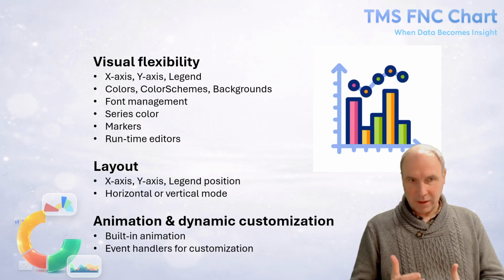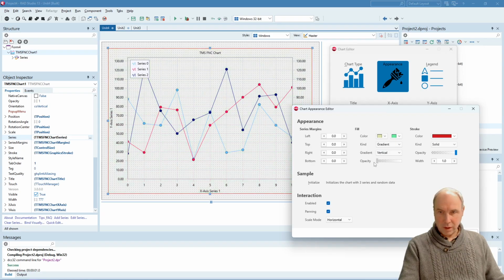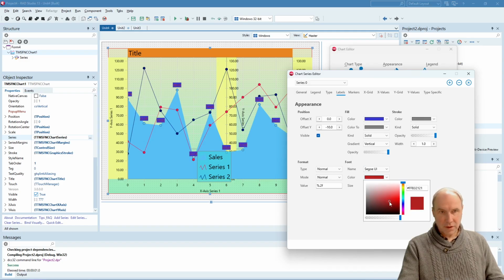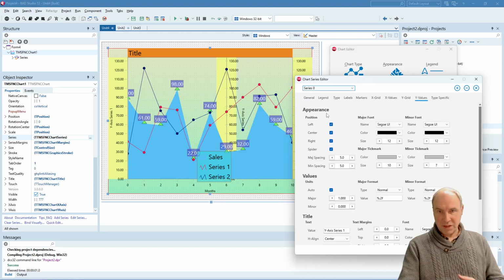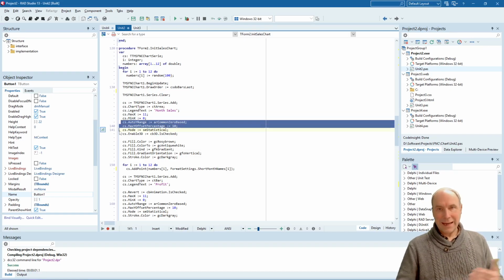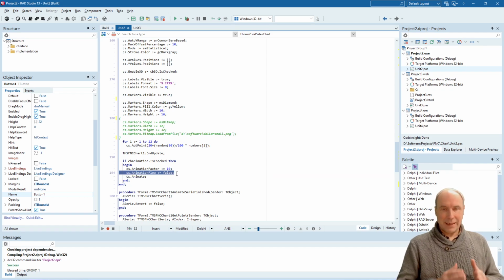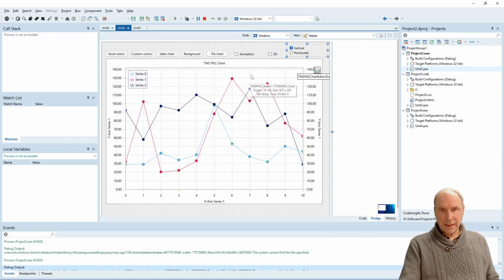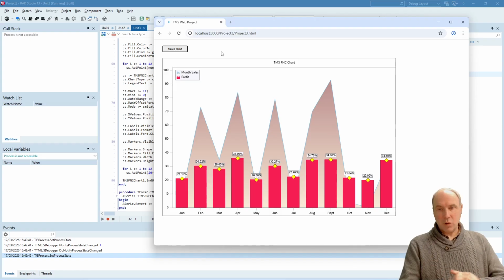TMS FNC Chart - Your look & feel!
Discover how to fully customize TMS FNC Chart's look & feel in Delphi 13! From design-time editors and color schemes (Excel/custom) to axes, legends, markers, 3D, animations, and dynamic event handlers. Works across VCL, FireMonkey, and TMS WEB Core for Windows, macOS, iOS, Android, Linux & web.

Video Index:
0:00 – Introduction
2:34 – Color List
15:03 – Code Initialization
18:00 – Dynamic Customization (Event Handler)
27:52 – Pie Chart
30:37 – TMS WEB Core